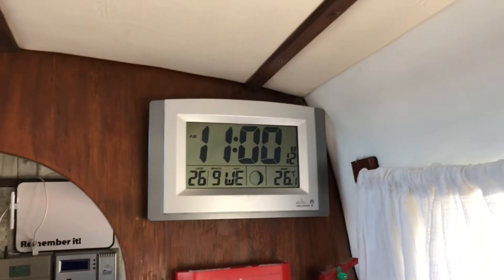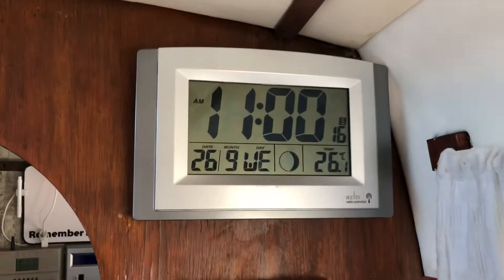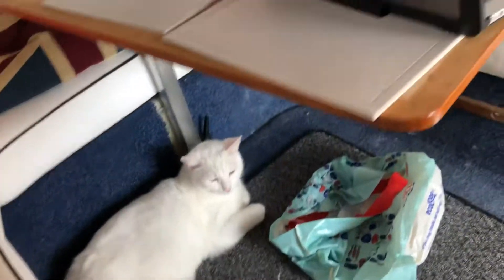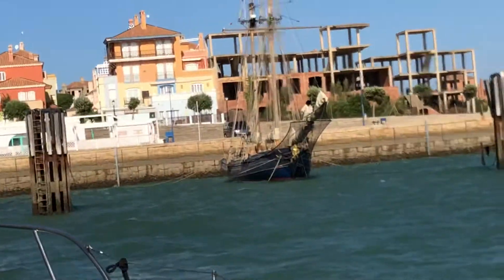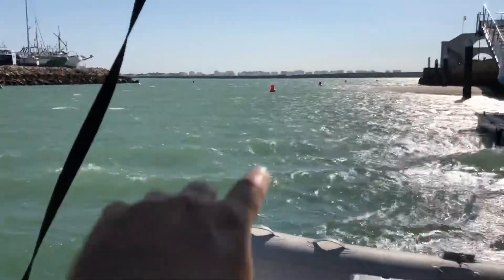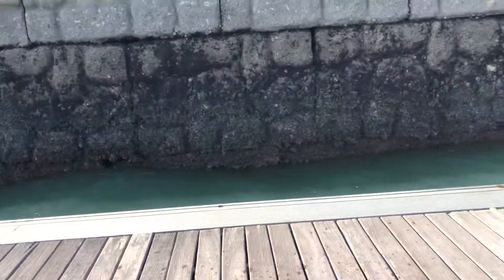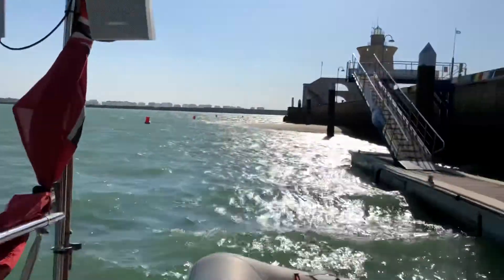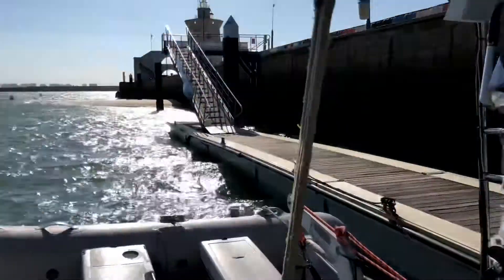Ep9 State of the Adventure - update: Cadiz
The current state of our adventure from Cadiz in southern Spain